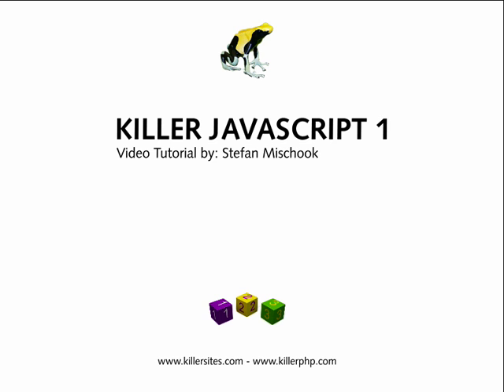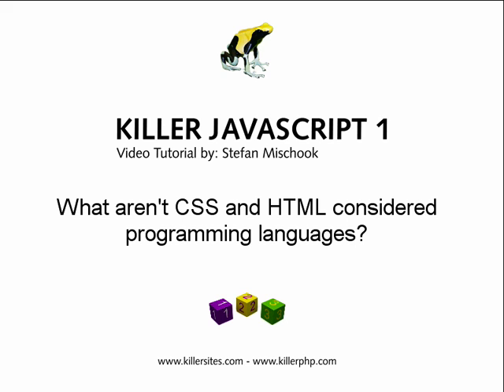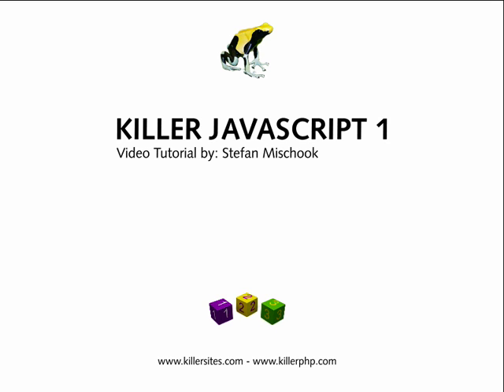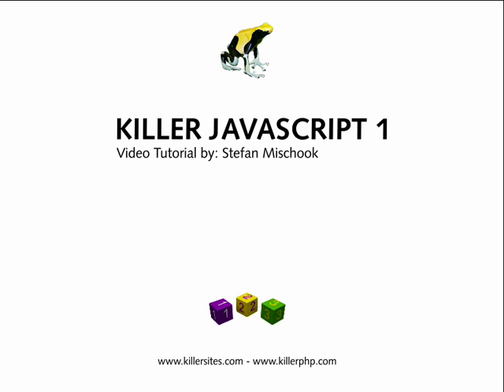Beginner's Javascript - What is a Programming Language?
In this video tutorial from our beginner's Javascript course, Stef covers some basic theory concerning Javascript.